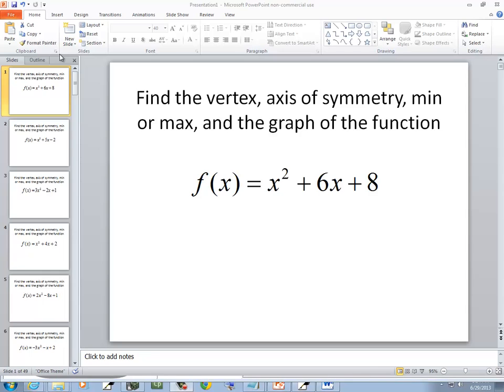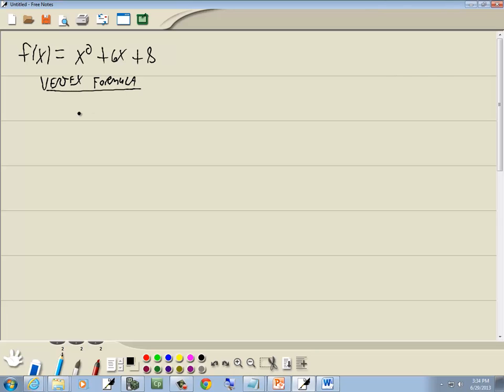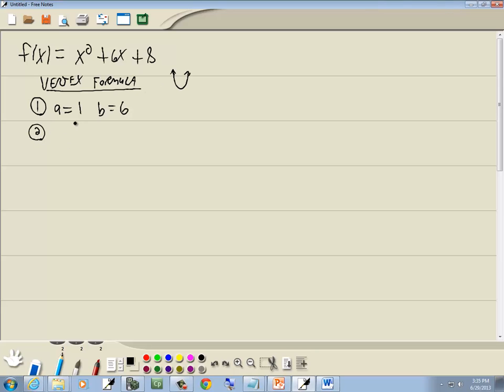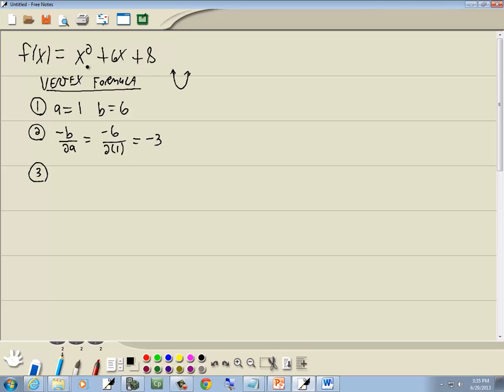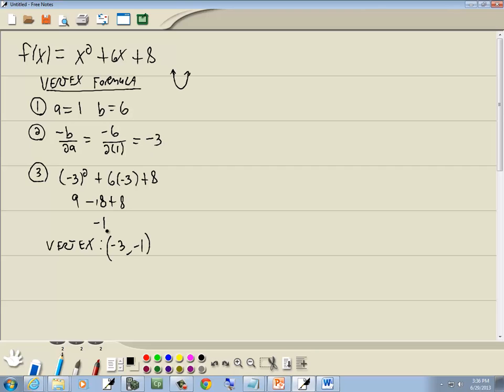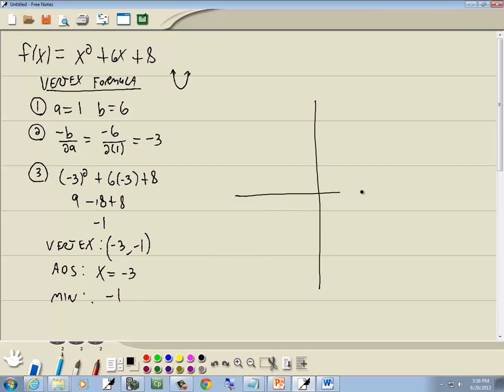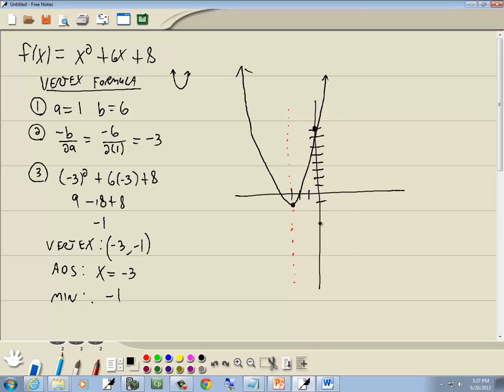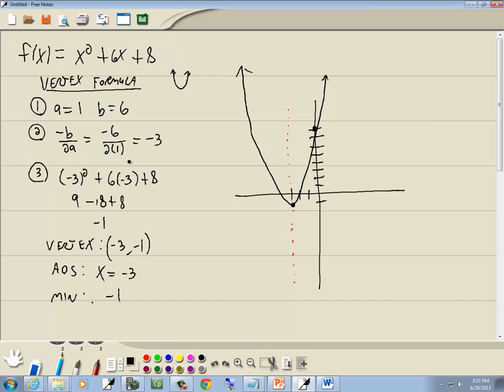College Algebra Homework - Quadratic Functions - P0808490